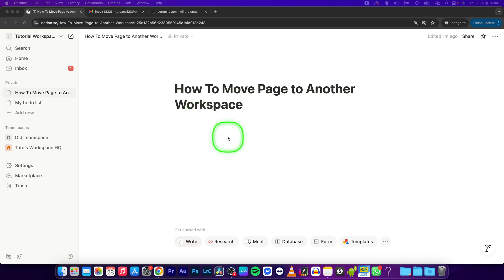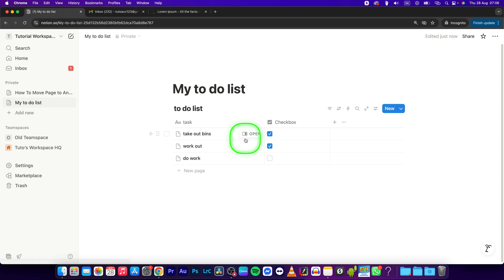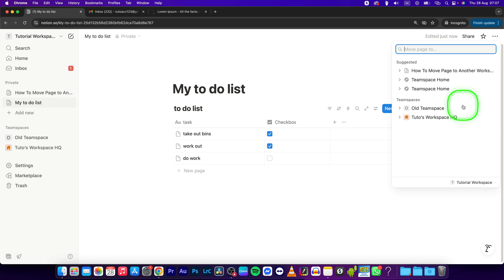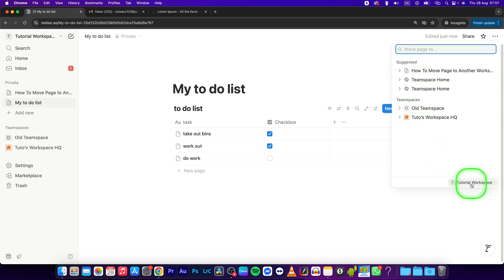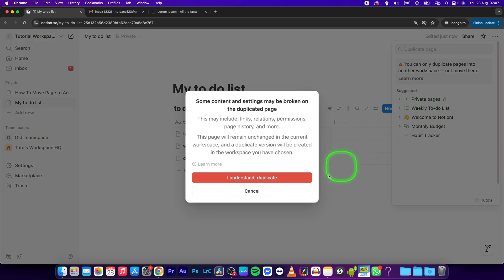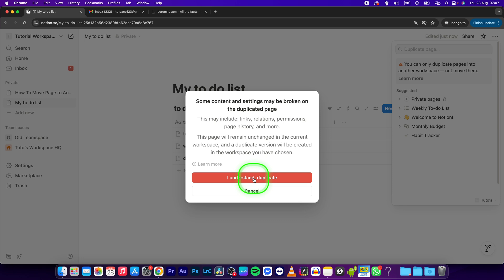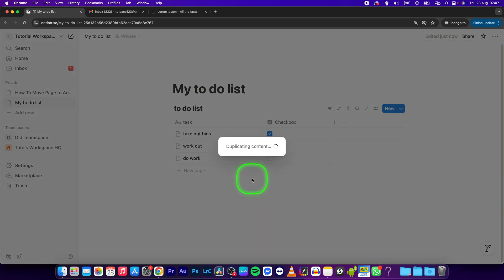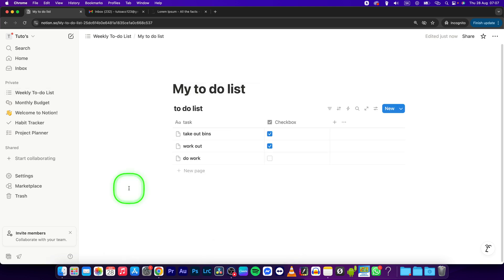How To Move Page to Another Workspace in Notion | transfer page to new workspace | Notion Tutorial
Notion move page to another workspace tutorial
How to transfer page to new workspace Notion
Move content step-by-step in Notion
Notion workspace page moving guide
Relocate page in Notion tutorial
Copy page to another workspace Notion
Notion page transfer explained
Notion workspace migration
Move project across workspaces Notion
Notion sharing setup